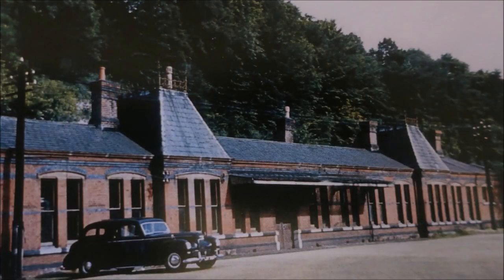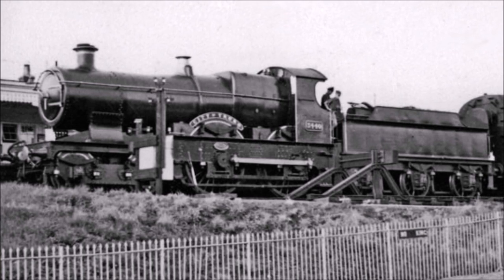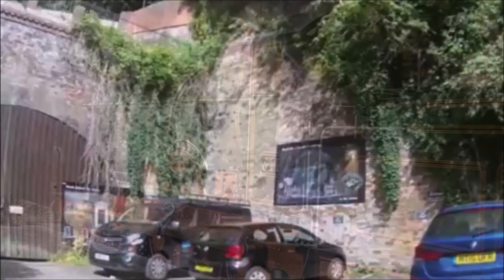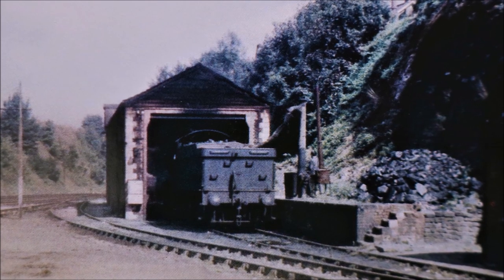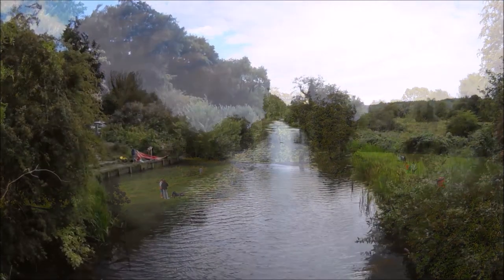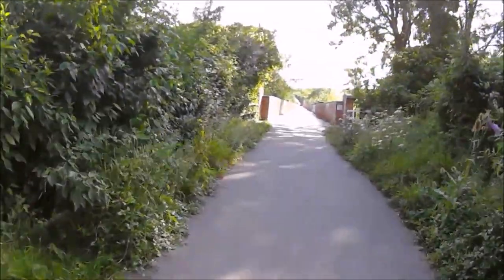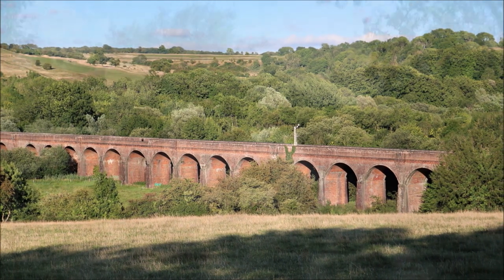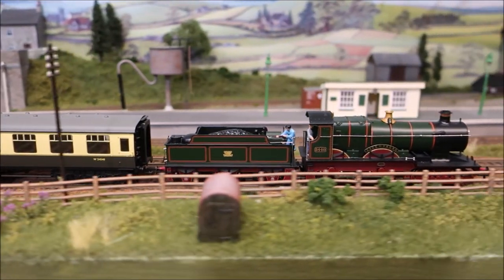3440 City of Truro, and the DN&SR at Hockley Viaduct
I imagine what it it must have been like in 1957, when City of Truro made its daily working along the old Didcot Newbury & Southampton Railway, and I visit the location of the LSWR extension south of Winchester Chesil, as it sweeps alongside the beautiful water meadows, and over the impressive Hockley viaduct.

The model of City of Truro is by Bachmann.
The steam engine sounds are those of 3440 herself, at work in preservation.
The music is Finzi's appropriately nostalgic "Eclogue" (as performed by Piers Lane).